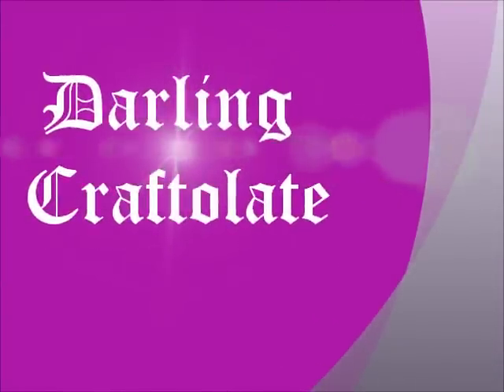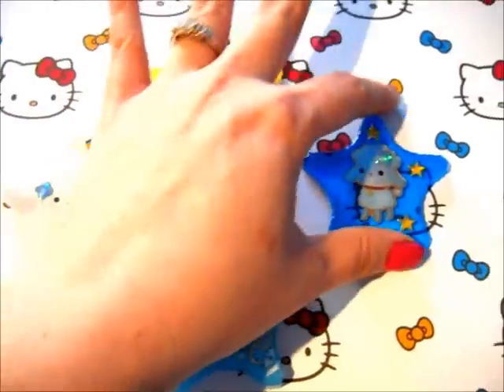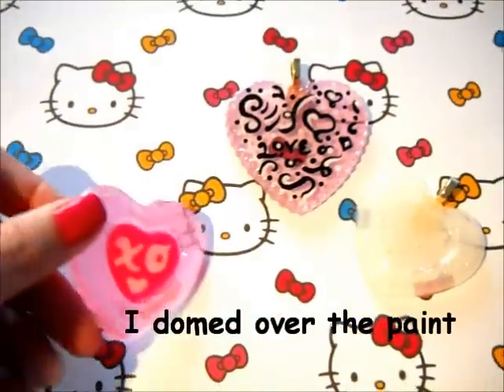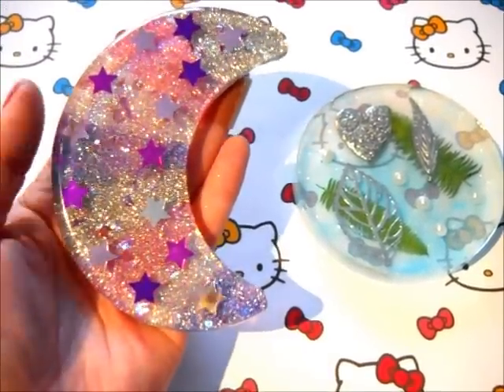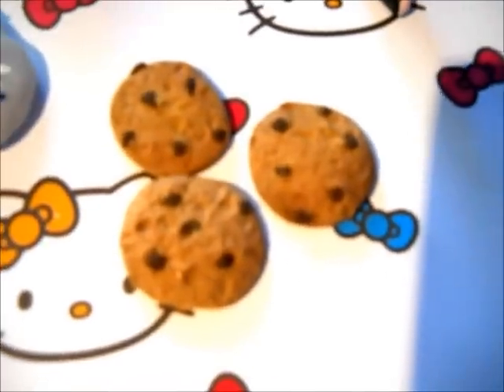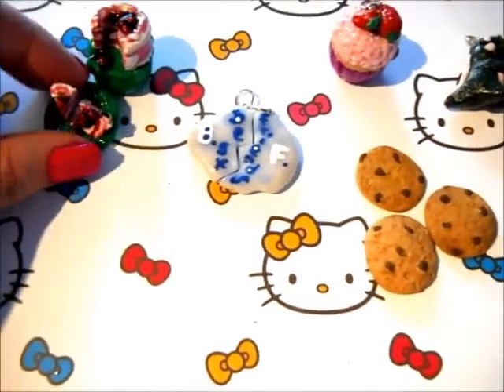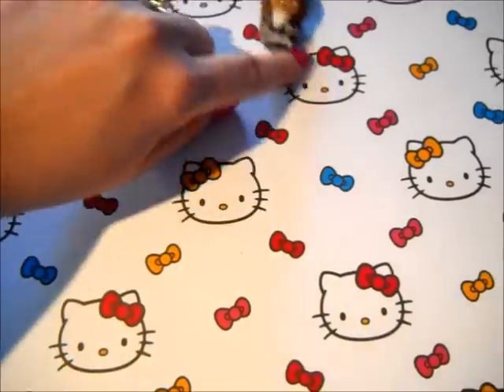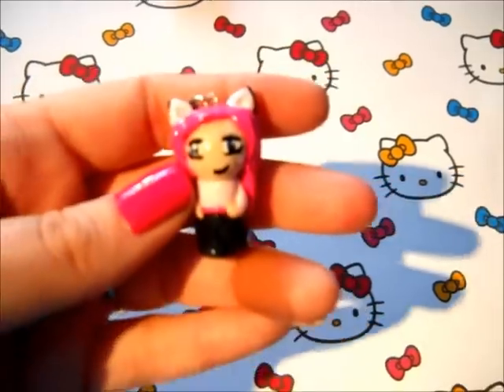Resin Charm Update #2 and Polymer Clay Charms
Open Me :D Thank you so much for taking the time to watch my video!  I appreciate all of the support very much.